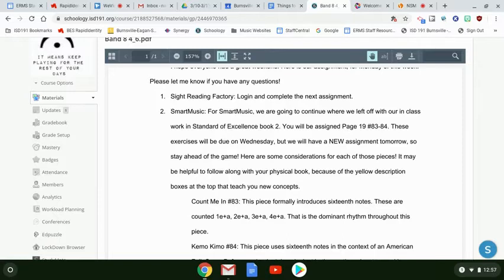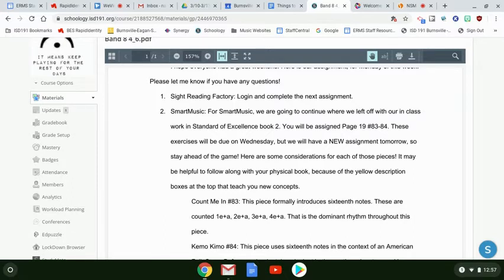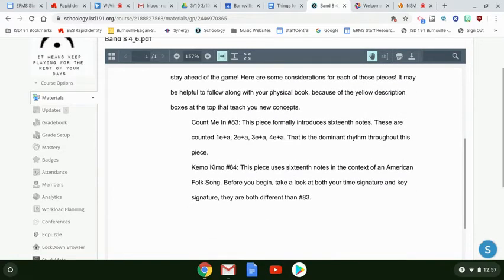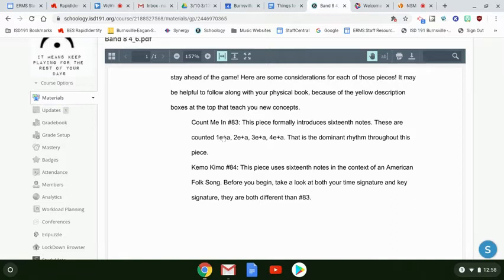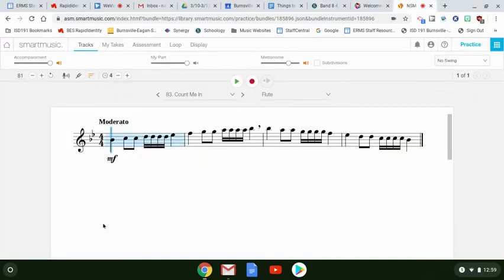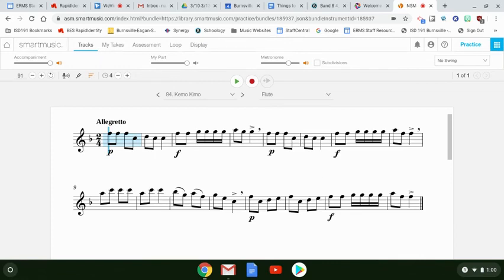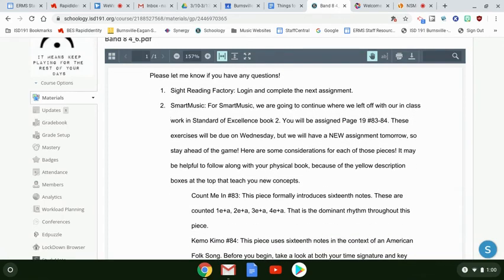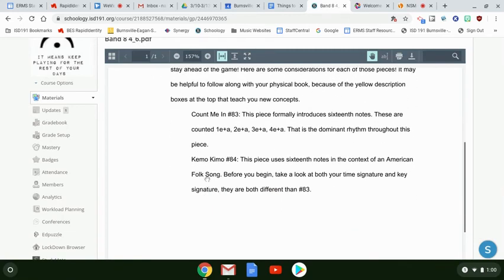Band 8 Video Instructions 4/6